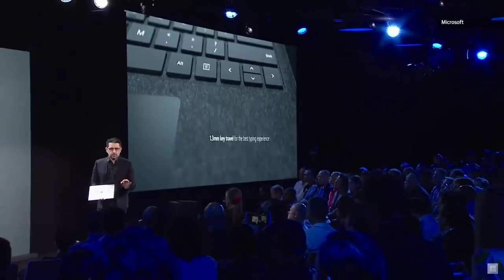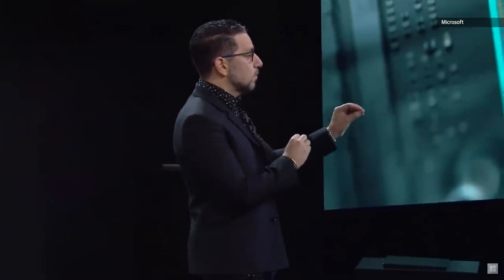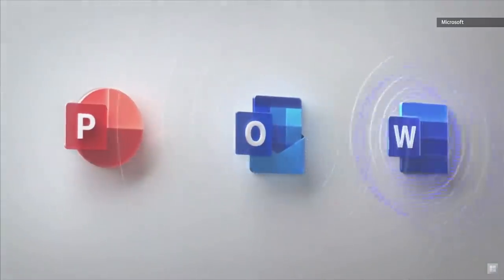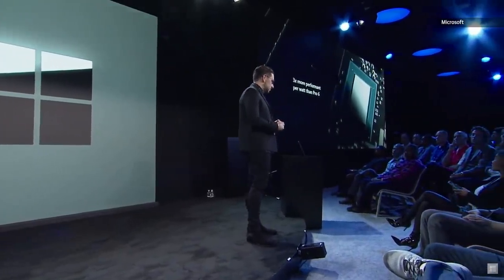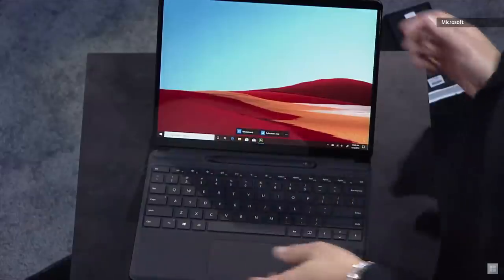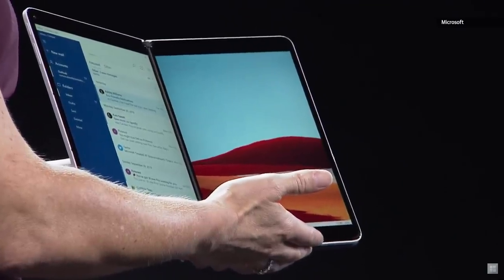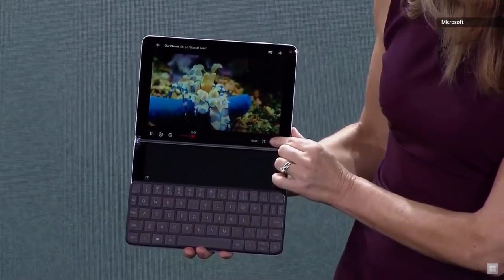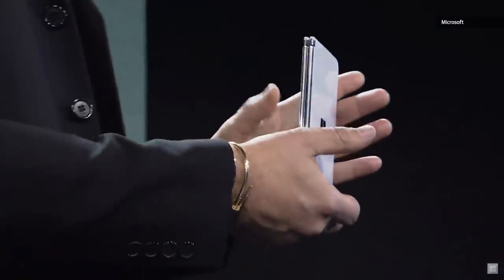Microsoft Surface Neo and Duo announcement in 15 minutes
The biggest announcements and products from today's keynote.